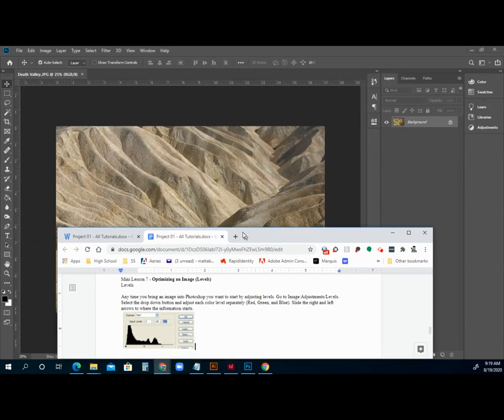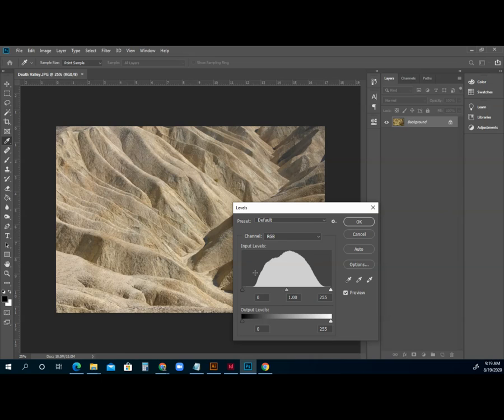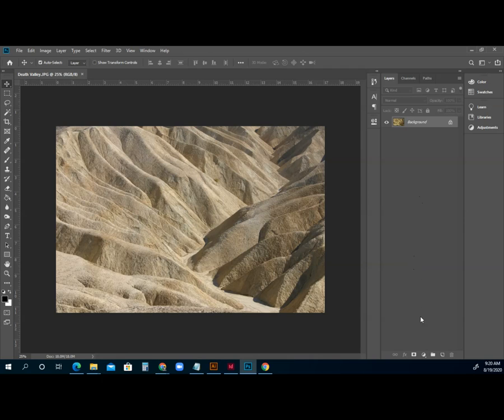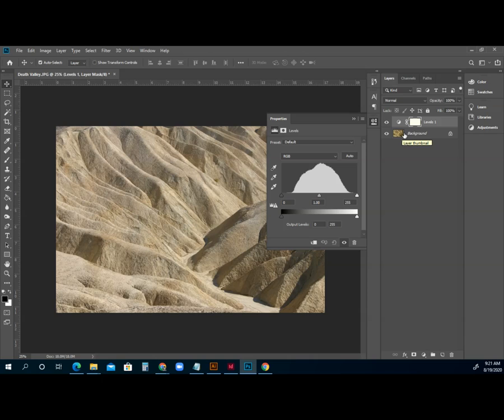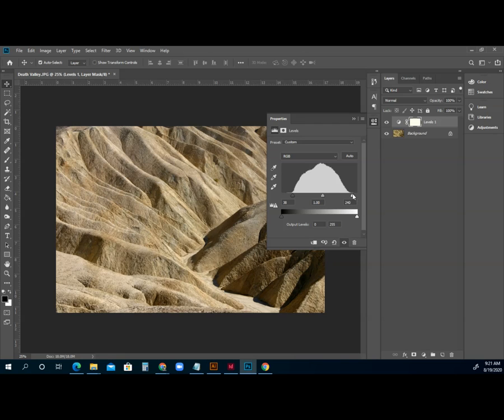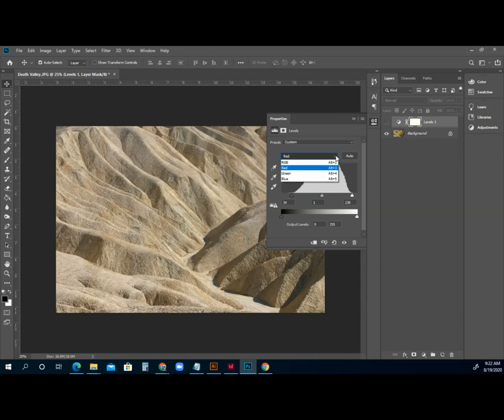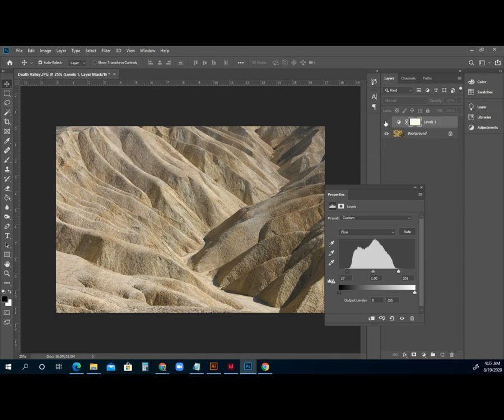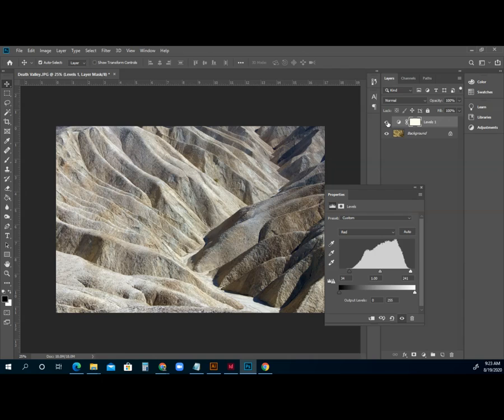Use Adjustment Layers to correct color Levels in Adobe Photoshop.